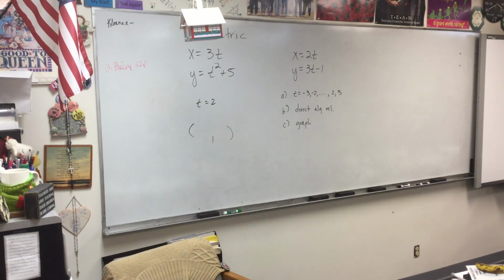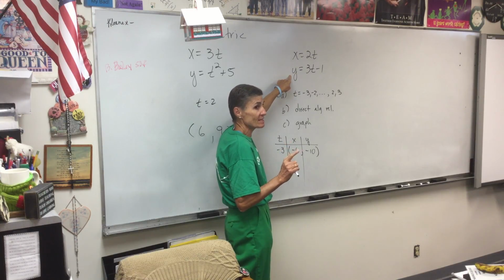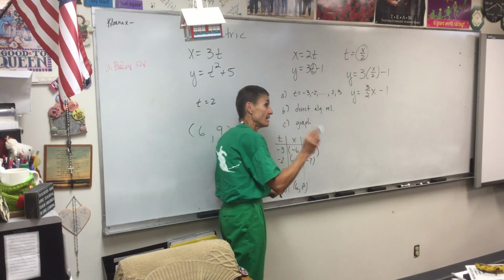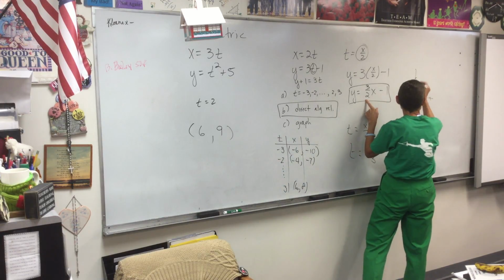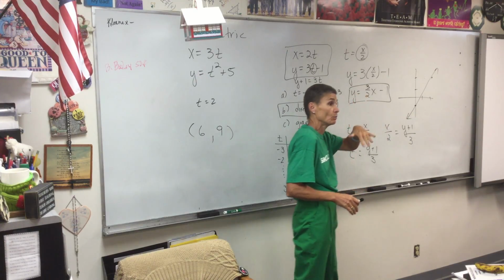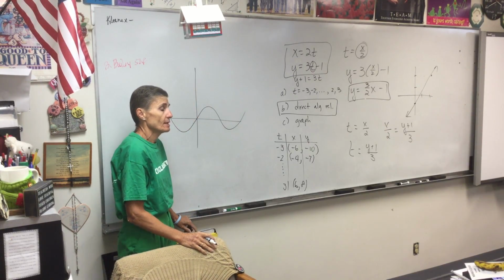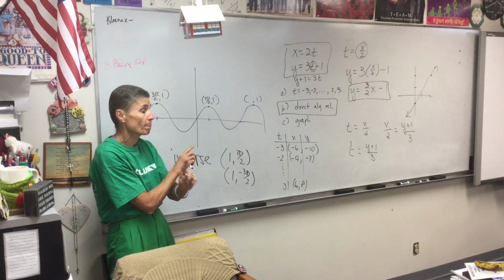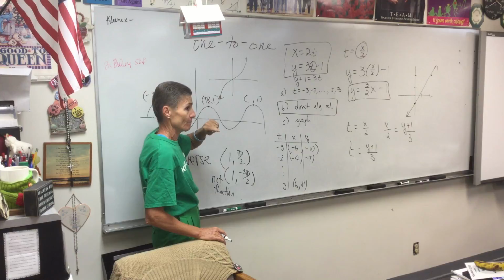Video 9-13-16 Precal A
1.5 parametric equations, start inverses